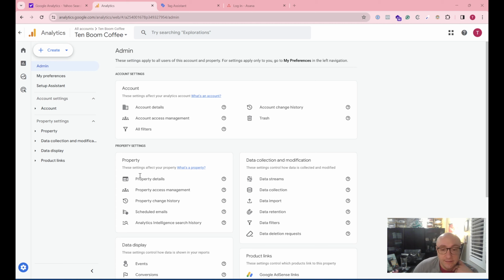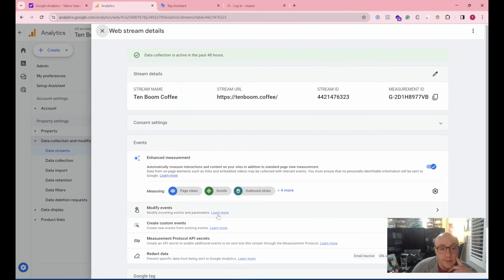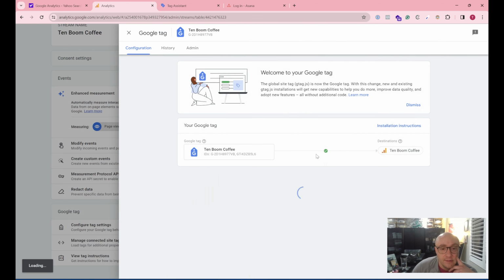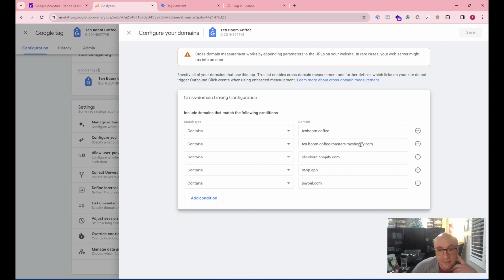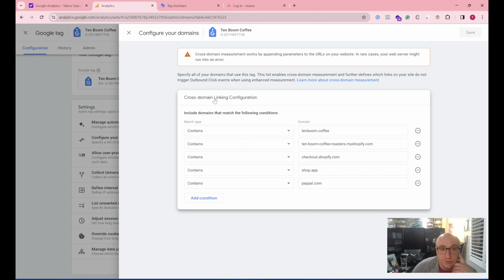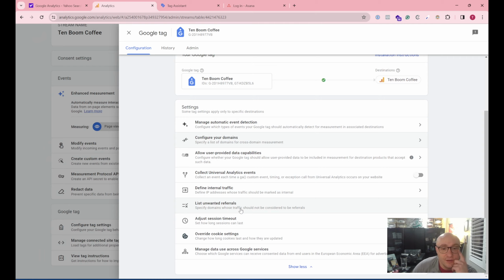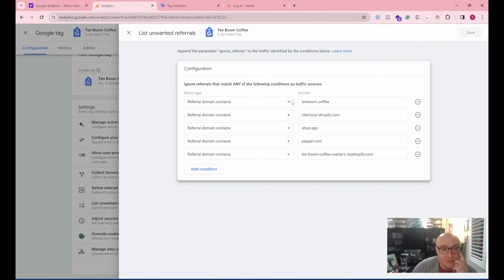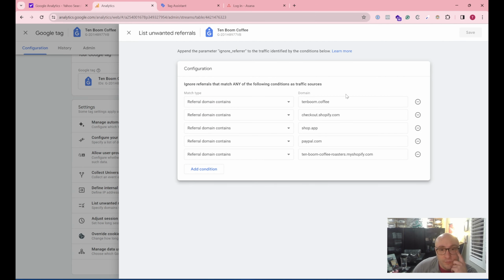GA4: How to Set up Cross-Domain Tracking & Filter Referrals to Guarantee Accurate Campaign Data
We're diving deep into the nuances of Google Analytics 4, focusing on optimizing your cross-domain tracking and effectively filtering out internal traffic and third-party payment referrals like Stripe. This tutorial is designed to streamline your analytics for more accurate reporting and data analysis.

Would you like more direct guidance on specific topics as well as direct feedback from experienced freelancers across a range of topics and industries?

Learn New Skills. Grow Your Network and Build a 5-10k Per Month Income and Beyond as a Freelance Consultant or Online Service Provider.

Join Freelancer School, now FREE for the next 100 members.

- Step-by-step instructions on configuring cross-domain tracking for cohesive data.
- How to exclude specific domains, such as payment gateways, from your referral list to prevent session disruptions.

- Simplify your analytics management by accurately tracking user journeys across domains.
- Ensure your data integrity by filtering out misleading referral traffic.
- Tailored advice from Taylor, making complex GA4 configurations accessible to all.

💡 **Key Takeaways:**
- Master cross-domain tracking to unify user sessions and data.
- Learn to identify and exclude unwanted referrals, keeping your analytics clean.
- Elevate your GA4 skills with practical, easy-to-implement strategies.